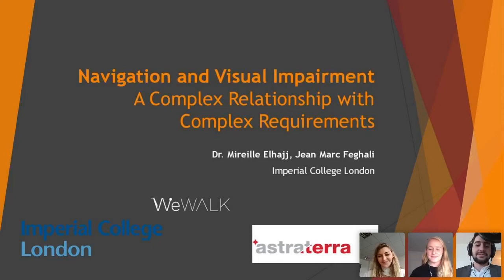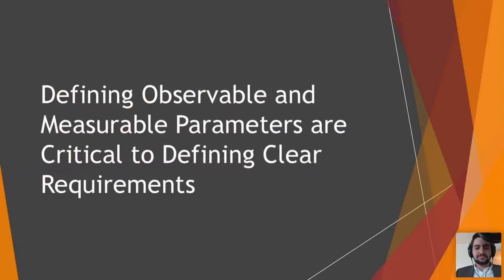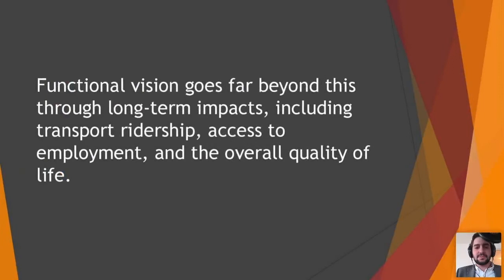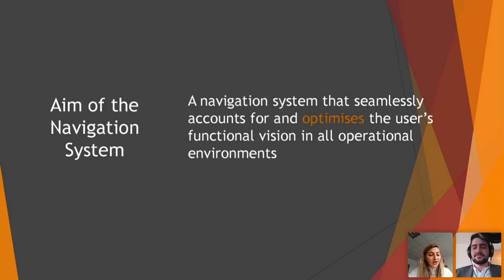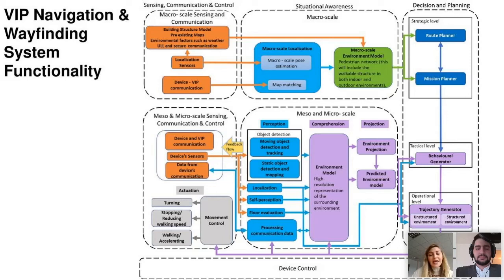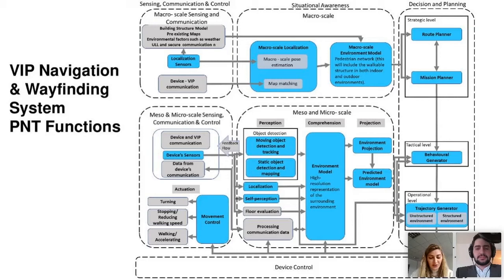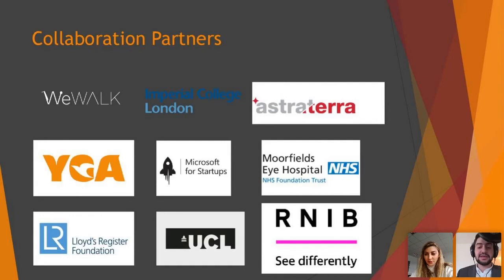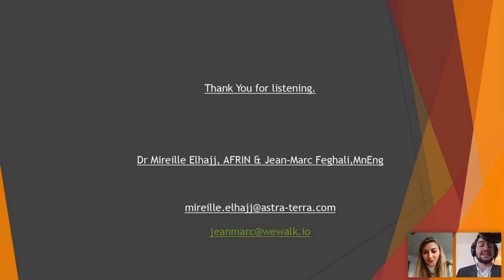Navigation and Wayfinding for Visually Impaired People with Dr Mireille Elhajj and Jean Marc Feghali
Webinar presented by Dr Mireille Elhajj AFRIN and Jean Marc Feghali MEng ACGI.

Navigation technologies have seen rapid development in recent times for a wide variety of applications. However, despite many attempts, the realisation of systems capable of guiding visually impaired persons in all environments (indoors and outdoors) remains a challenge. This is mainly because of a lack of understanding of their unique applications and requirements, and how the requirements are used in designing, developing and testing a fully functional navigation aid. For example, compared to a normally sighted person who can quickly orientate through visual memory with the aid of a mapping device, a visually impaired person has fewer orientation mechanisms at their disposal, thus increasing the safety-criticality (or level of integrity) of any navigation device.

This Webinar explores the challenges and propose solutions to navigating visually impaired people in all environments with the required level of integrity.

It explores:
i) How visually impaired people spatially orientate and wayfind
ii) The process required to gain a full understanding of their requirements
iii) How the user requirements can be translated into the system/engineering requirements for the design of a functional seamless navigation aid
iv) The challenges in developing and testing a high integrity multi-sensor/system/spatial data and usable navigation aid able to operate in indoor and outdoor environments
v) Potential solutions

About the speakers:

Dr Mireille Elhajj AFRIN is the founder of Astra-Terra Ltd., a consultancy based in London specialising in smart cities and mobility solutions; and positioning, navigation and timing (PNT) systems design and applications. Dr Elhajj is also a Honorary Lecturer at Imperial College London and a Technical Consultant with Imperial Consultants Ltd.

Jean Marc Feghali MEng ACGI is a PhD candidate at Imperial College London and the R&D lead for WeWALK, a company based in London specialising in solutions that enhance the mobility of visually impaired people. Mr Feghali is also an Advisor on transport accessibility.